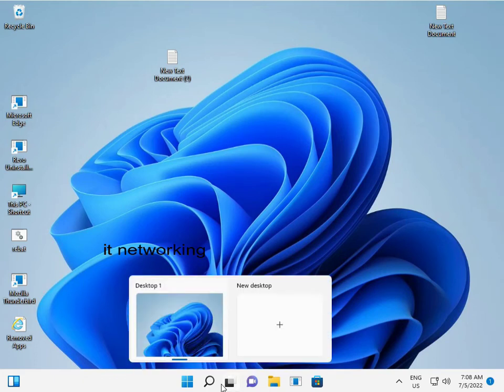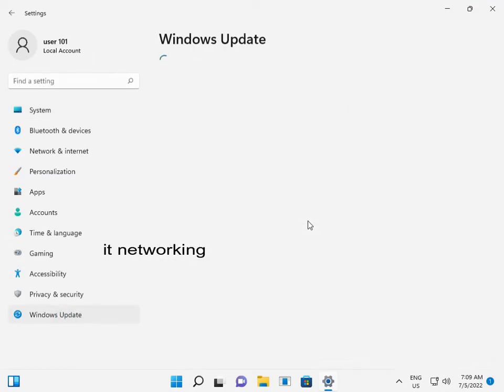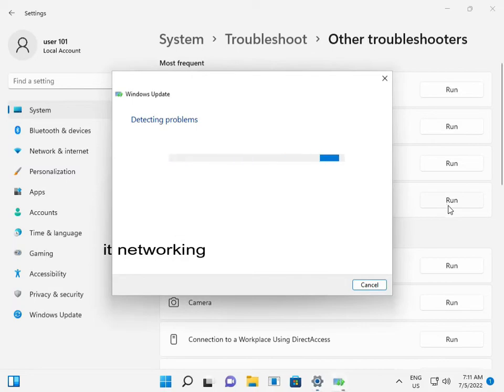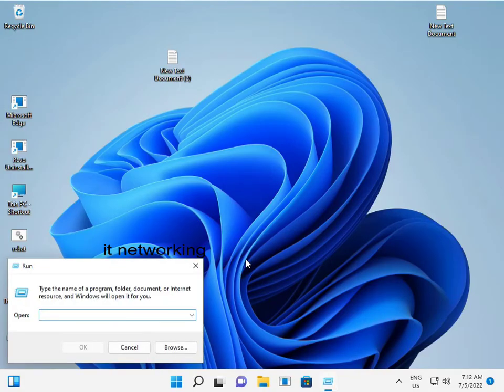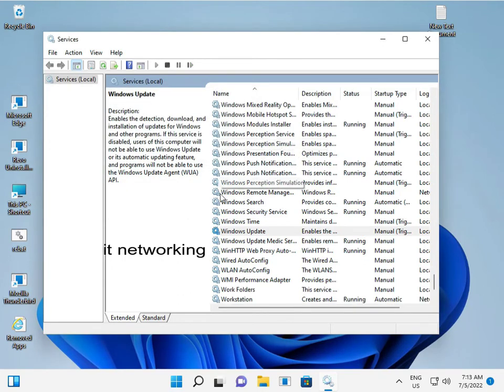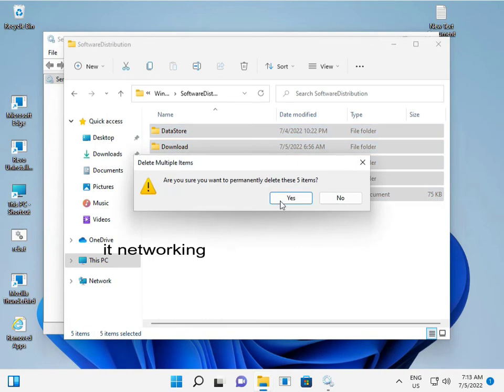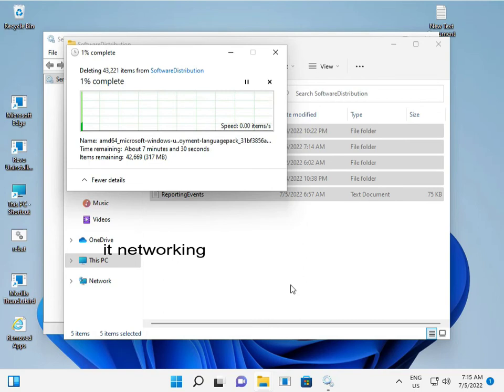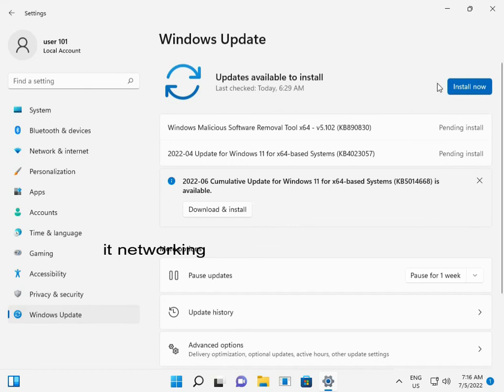How to fix Windows update error 0xe0000002 windows 10 or 11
0xe0000002 windows 10
0xe0000002 windows 11